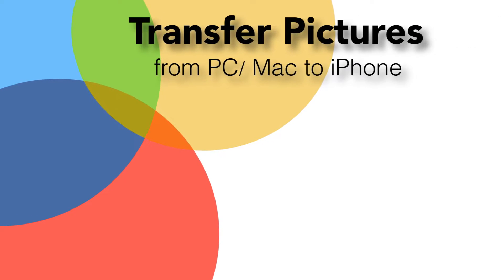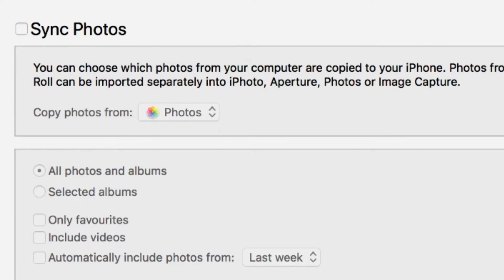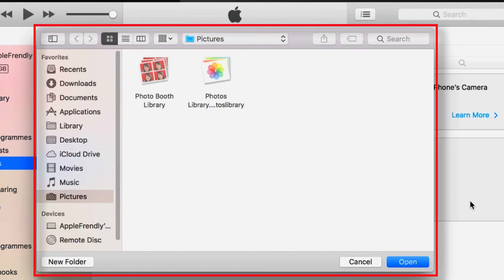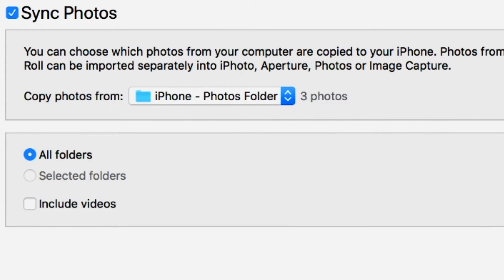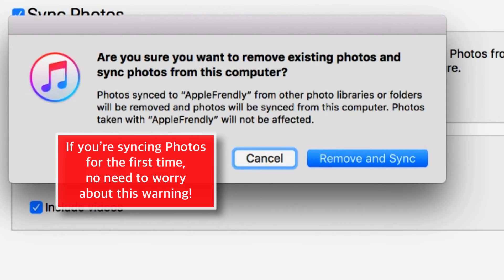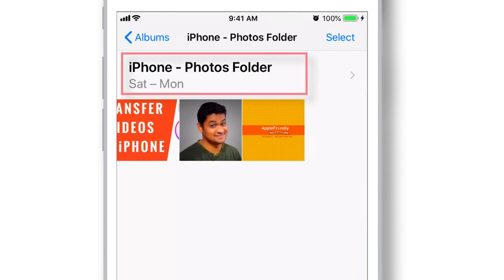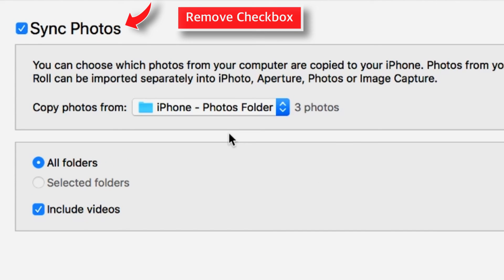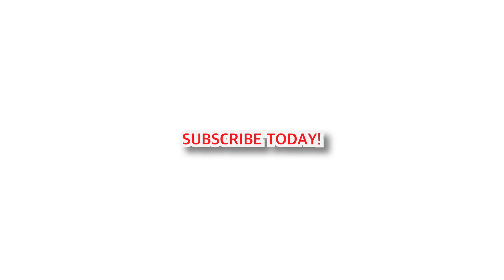How To Transfer Pictures From PC To iPhone [2018]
Learn how to transfer pictures from PC to iPhone using these few easy steps. In this video I explain how add photos from PC to iPhone using latest iTunes version. Using this tutorial, you would be able to transfer photos to iPhone on Windows as well as Mac.

So, I hope this video helps you to learn how to transfer pictures from PC to iPhone.

I've been learning iPhone features since 2011 and I started my YouTube channel in 2013. But I've been uploading videos regularly since end of 2016. Here I share what I've learned so far and what I continue to learn through videos. I run a website as well. If you wish, you can visit for more content. Website address is already given in the earlier section of this description.

Thank you for visiting my channel. Hope this How To Transfer Pictures From PC To iPhone tutorial helps.